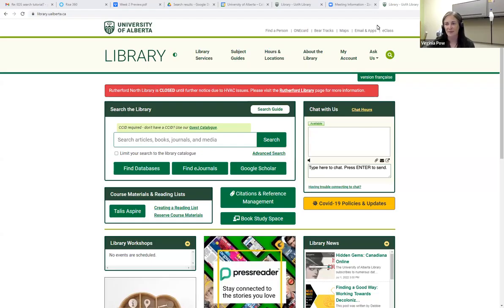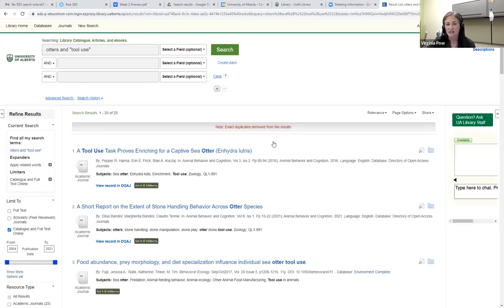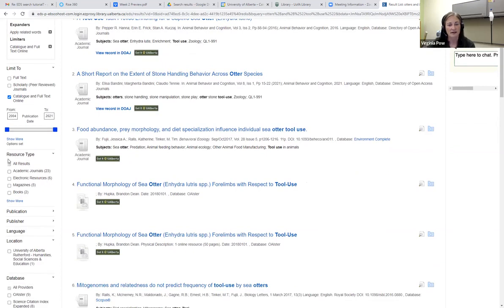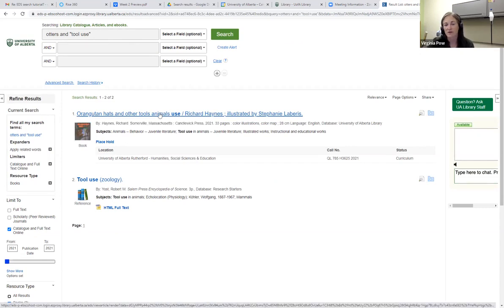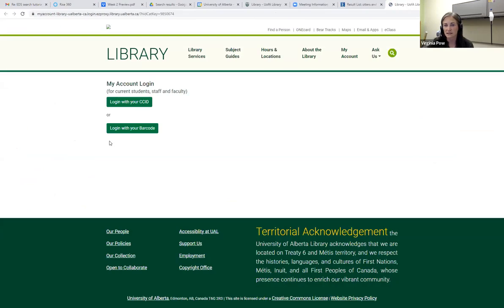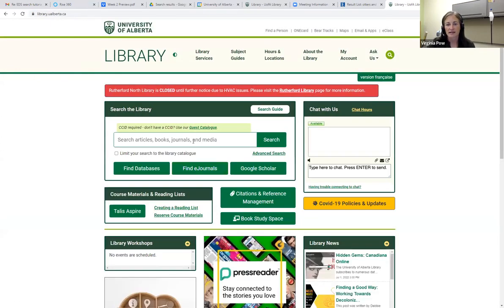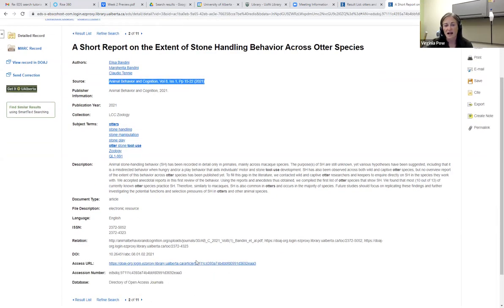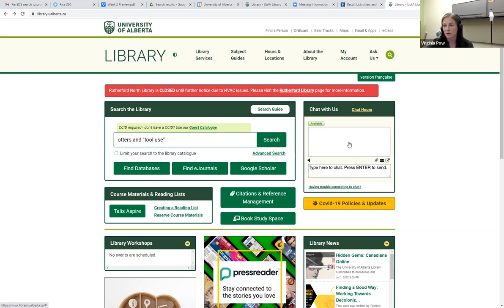Start your Search: A Library Search Tutorial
A handy tutorial on the library's search interface on the homepage to find books, articles, multi-media holdings and more. A walk-through of this content can also be found